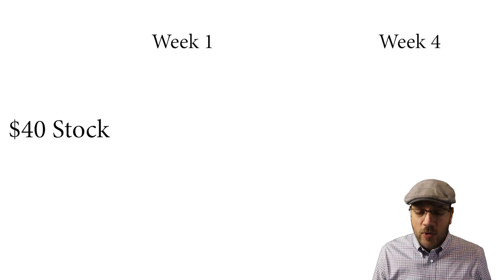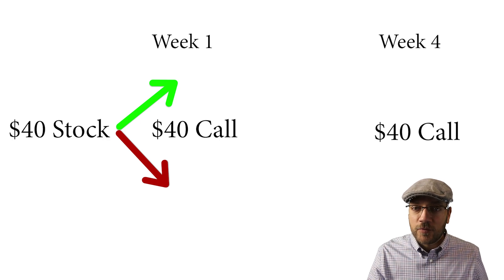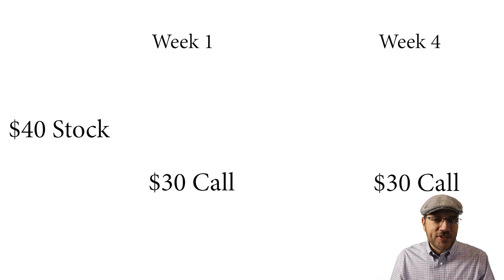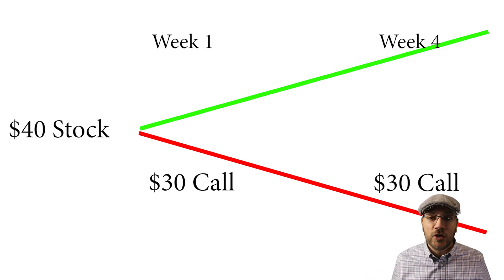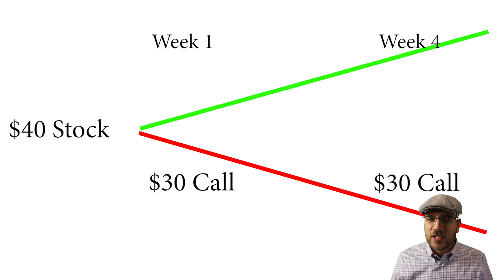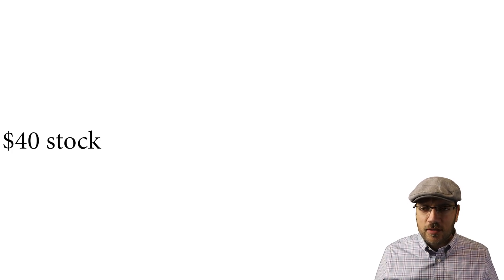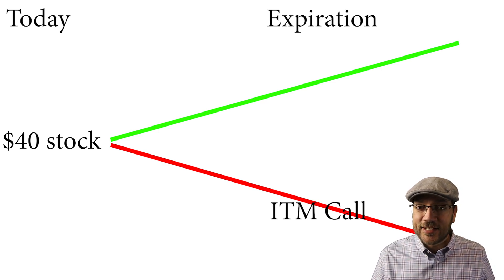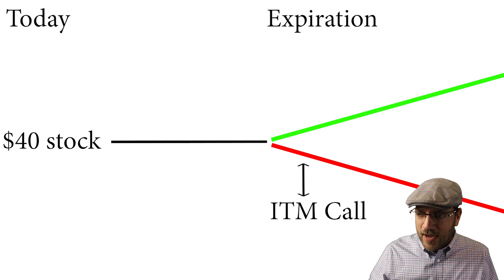How Time Changes Delta - The Important Facts You Should Know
Not understanding this can cost you money and make managing trades a nightmare. Time changes delta.

00:00 Introduction
01:30 Delta as a probability
02:30 ITM, ATM, and OTM delta
03:34 ATM vs ITM delta
05:29 Delta based rules
06:04 Time delta example